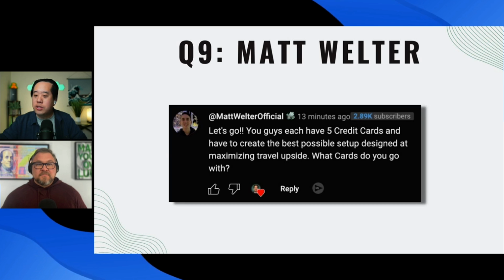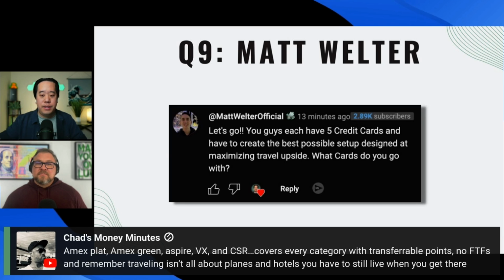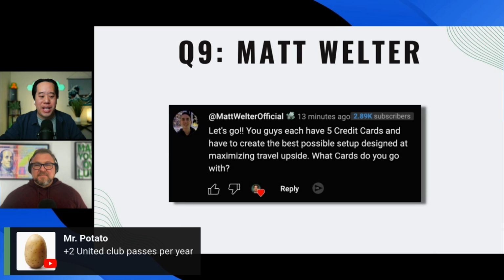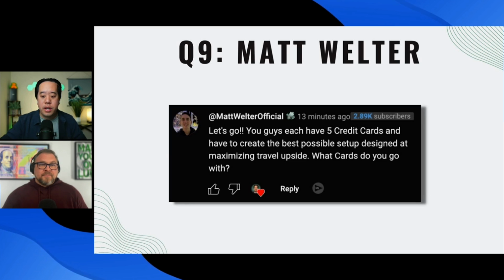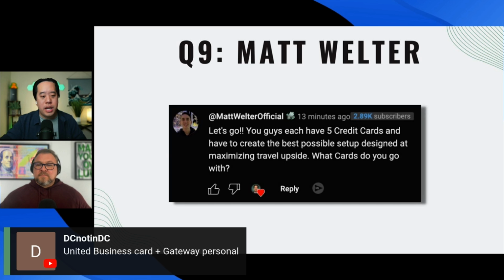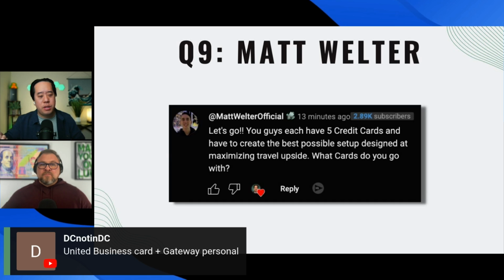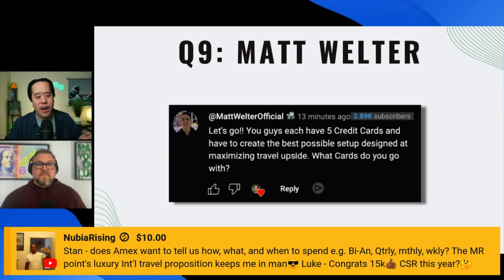Our Top 5 Travel Credit Cards (BEST Benefits)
In this video, I sit down with Luke from Luke’s Points and Miles, and we discuss our top 5 credit cards that maximize our travel upside.

You’ll see that we both have different viewpoints on what that means to us, and even though we have only one card in common, both setups are very powerful.

Luke chooses some heavy hitter cards: the Amex Platinum, Chase Sapphire Reserve, Capital One Venture X, Amex Hilton Aspire, and the Amex Bonvoy Brilliant (Total Annual Fees: $2,840)

I go a different route with the Chase Ritz Carlton, Amex Bonvoy Brilliant, Amex Bonvoy Business, the Chase Bonvoy Boundless, and the United Explorer (Total Annual Fees: $1,415)

Ultimately, when it comes to travel credit cards and their valuable benefits, this is very much a pay-to-play system.

Luke's YouTube Channel: @LukesPointsandMiles
Matt's YouTube Channel: @MattWelterOfficial
Chad's YouTube Channel: @OfficialChadsMoneyMinutes

📚 Chapters:
00:00 Intro
00:37 Question
01:05 Luke's Picks
04:24 Stan's Picks
09:02 Chad's Picks
10:11 Other Considerations
11:37 What about the CSR/CFF?

I am not a financial advisor, accountant, or lawyer and do not provide financial, tax, or legal advice.  Please do your own research and consult your own financial, tax, or legal professional for specific advice.